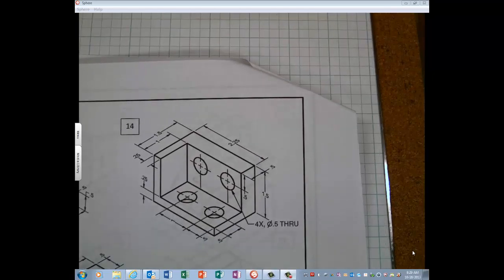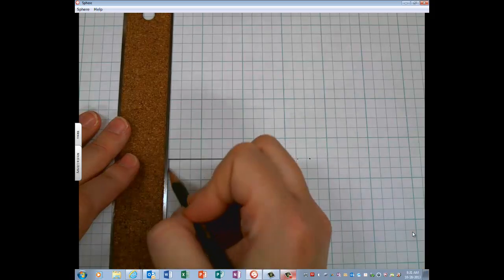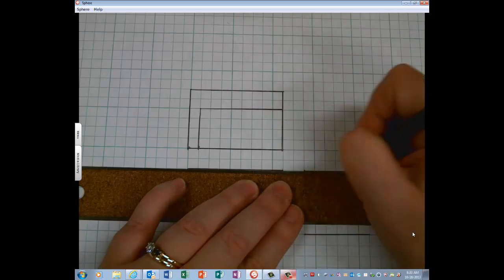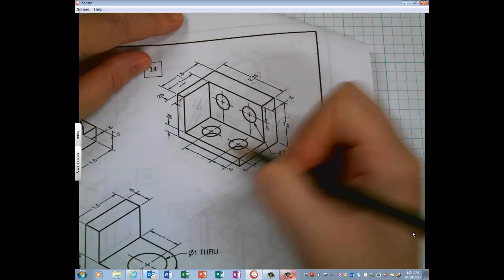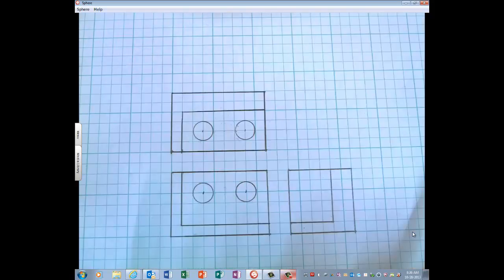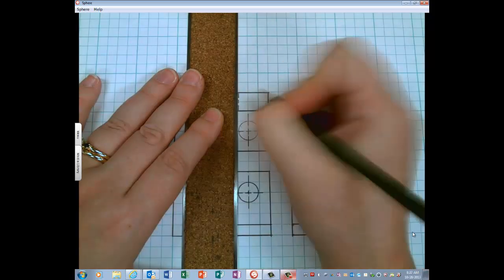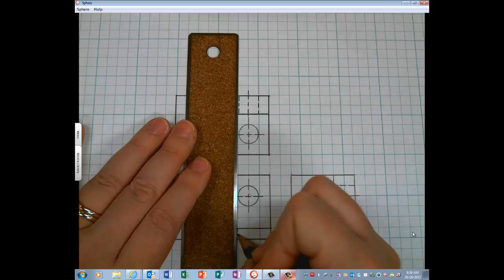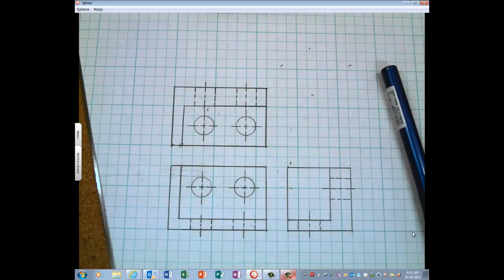Ortho #14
This one has holes and interesting commentary because today is not my day. Enjoy. Or something.